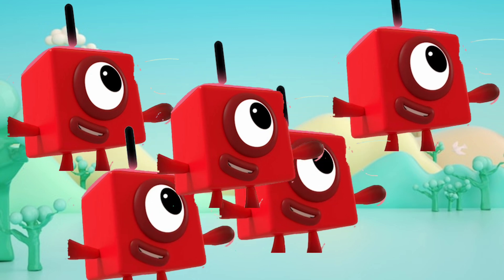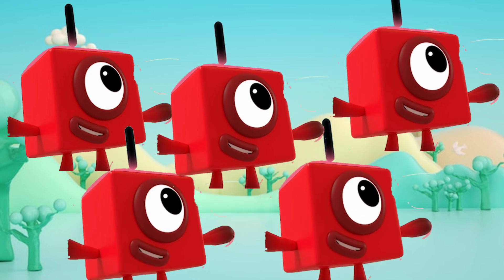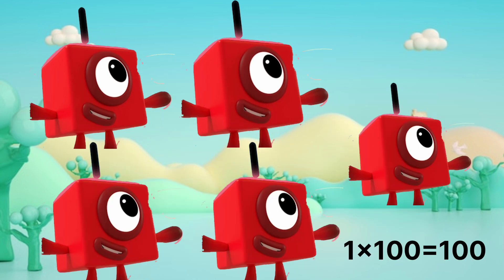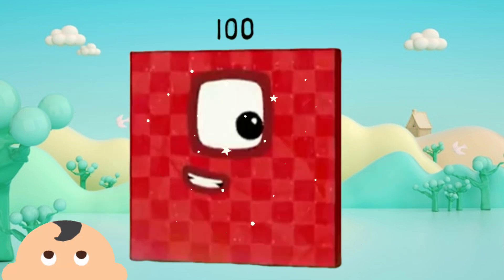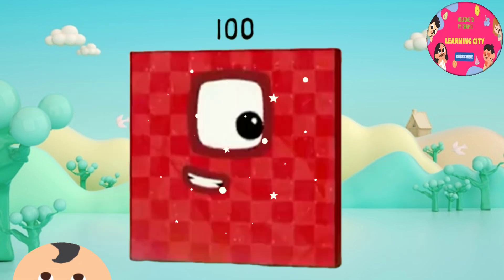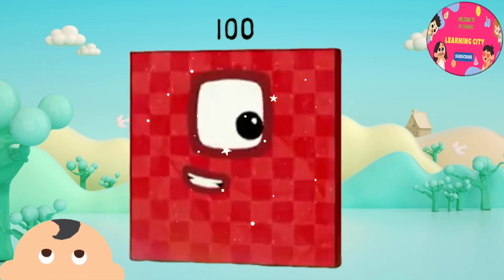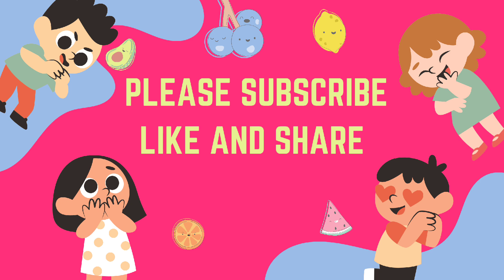Numberblocks Count 100 |123-Numberblocks Cartoon For Kids | Learn To Count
come on kids let's learn to count numberblock 100 it's fun to learn numbers.. numbers are fun..it's fun learning video ..you will enjoye for sure.. learning numbers are really fun..let's learn it together .come on sing along ..
 big numberblocks are fun to read count and learn..